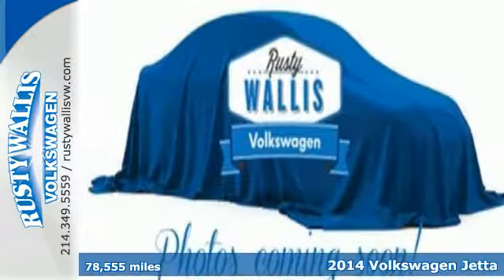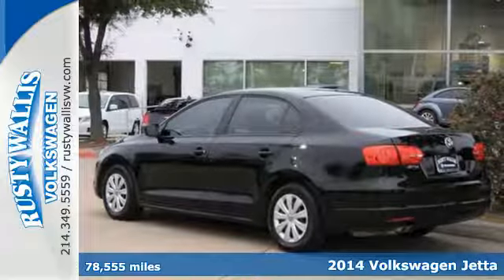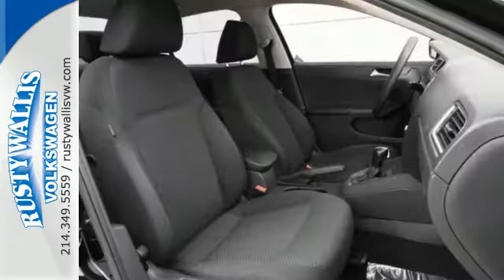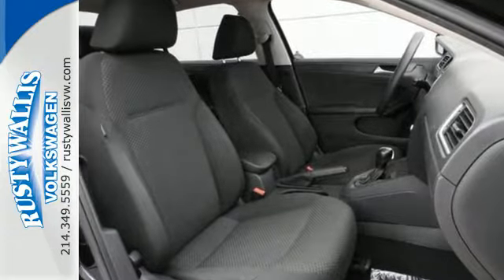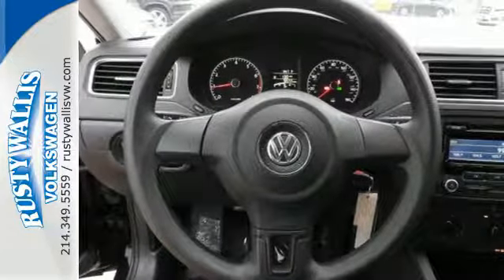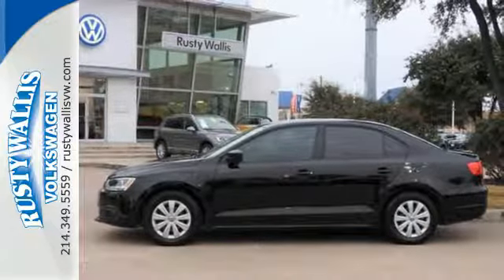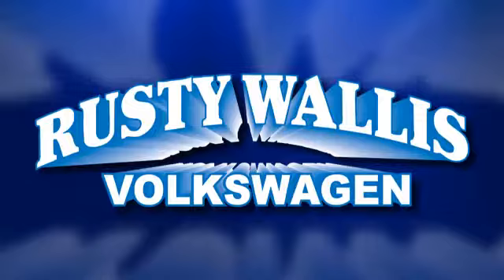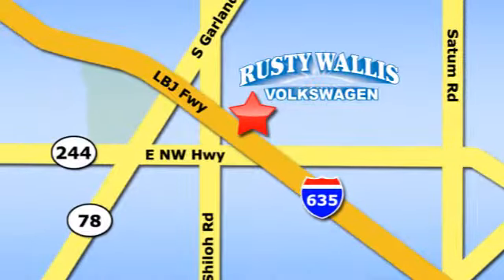Used 2014 Volkswagen Jetta Dallas TX Garland, TX P7348MA - SOLD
Year: 2014
Make: Volkswagen
Model: Jetta
Trim: S
Engine: 4 Cyl - 2.0 L
Transmission: Automatic
Color: Deep Black Pearl
Interior: Titanium Black
Mileage: 78555
Stock #: P7348MA
VIN: 3VW2K7AJ2EM377305

Address:
12635 Lyndon B Johnson Freeway